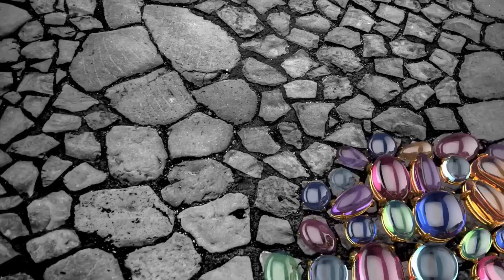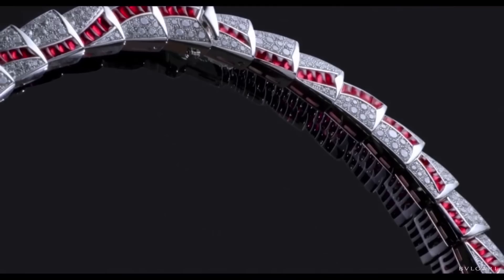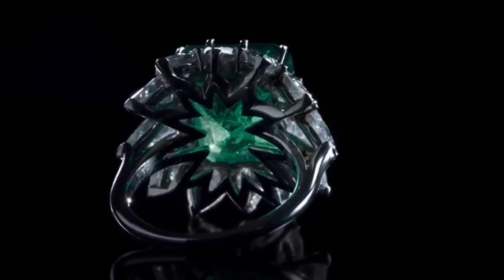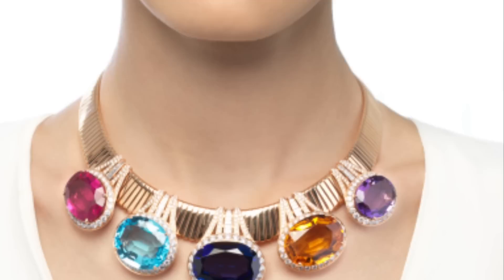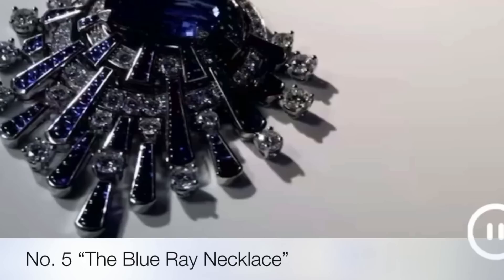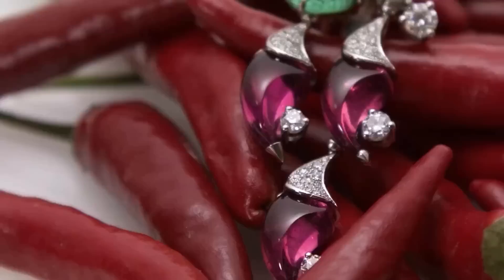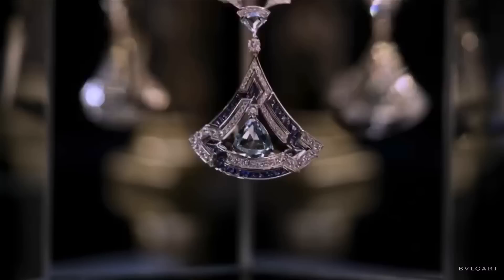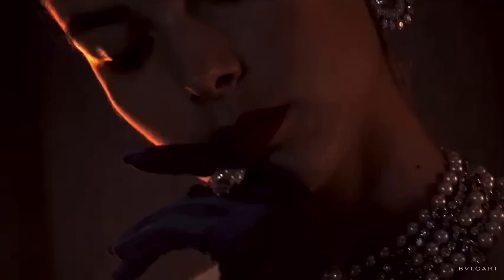Top 10 | Most Beautiful and Expensive Jewelry Collection from BVLGARI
The very soul of a Bvlgari High Jewelry creation is encapsulated in the vibrant color, life, and light of its exceptional gemstones, which have become the signature of Bvlgari design. These wondrous marvels of nature are the result of visionary design and unbridled imagination creating emotive works of art.

Founded in Rome in 1884 by the talented Greek silversmith Sotirio Bulgari, the brand quickly established a reputation for Italian excellence with exquisite craftsmanship and magnificent jewelry creations. Over the decades, the Bulgari generations defined a distinctive style made of vibrant color combinations, exquisitely balanced volumes and unmistakable motifs that pay homage to the Roman roots of the company. While always revering its cultural legacy, Bulgari introduced innovations that rewrote the rules of the jewelry universe and launched new trends that stood out as icons of contemporary design.